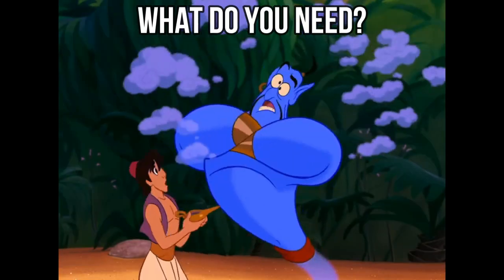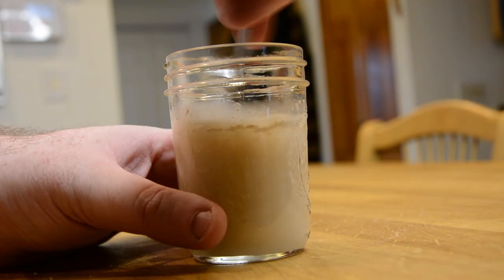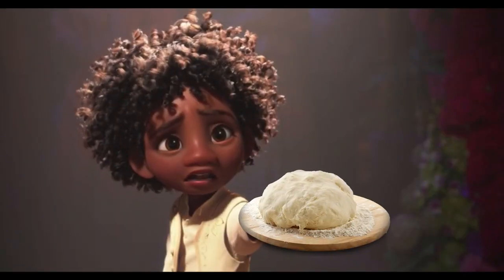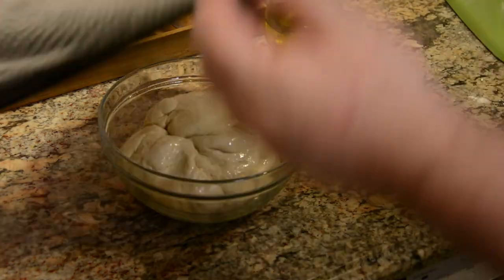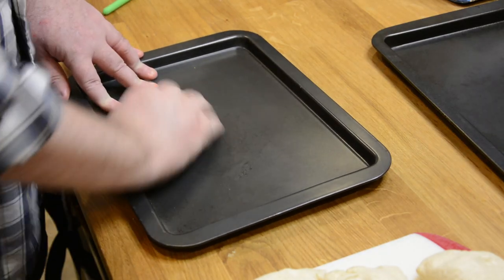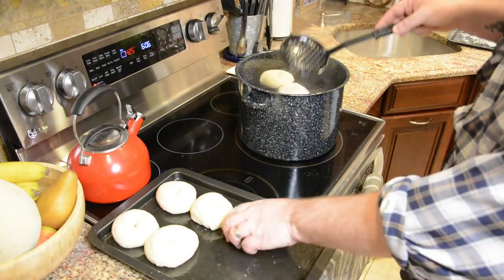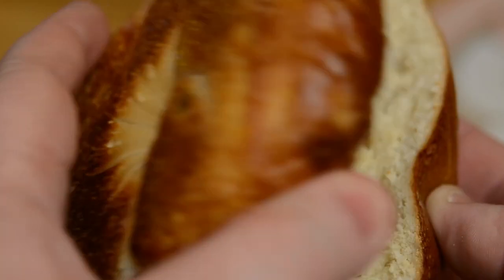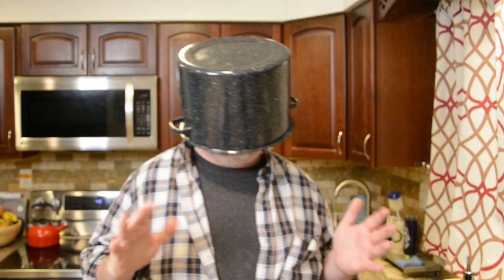EASY New York Bagels at home - By an actual New Yorker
New York style Bagels are the best, and YOU can make them anywhere! With this simple recipe and walk through tutorial you'll make your own NY style Bagels on the first try!

This recipe is for making 8 bagels, but can easily be doubled, tripled, etc. for your needs.

Additional time to hang out and wait for stuff to happen ~ one hour, 20 minutes
Total time ~ two hours

Ingredients & links to them
2 teaspoons or 6 g of active dry yeast
4 1/2 teaspoons or 19 g of granulated sugar
1 1/4 cups or 300 mL of warm water 3 1/2 cups or 440 g of bread flour
1 1/2 teaspoons or 6 g of kosher salt

Links to everything else I use in this video:
Kitchen Mixer - While it is not needed, it makes ALL things sooo much easier when cooking or baking!, This one is BY FAR my favorite & is the TOP of the line!
Here is another great, but more affordable option
Good quality Cutting Boards are one of the most underrated items in every kitchen!
Bagel/Bread Knife
Glass Bowl Set – Super useful! Inexpensive!

Instructions:
Into a separate cup, pour out about 1/2 cup or 120 mL of the warm water and into it add your sugar and yeast. Don’t stir it! Let it sit for five minutes. Then stir the sugar and yeast mixture until it is all dissolved in the water.

In either a large bowl, if you’re working by hand, or your mixer, combined the flour and salt. If you are doing this by hand, make a hole in the middle of the pile of flour in the bowl. Add your yeast and sugar mixture.

Add the rest of the warm water to the dough mixture. Depending on where you live, you may need a little more water. You’re looking for a moist and firm dough after you’re done mixing.

In your mixing bowl or on a flowered countertop Knead the dough for approximately 10 minutes when it’s done it should be smooth and elastic. Do your best to slowly add in as much flour as you can during the kneading process. At this point we’re looking for a firm, stiff dough when this is complete.

Lightly oil a large bowl and add the dough to it. Turn & flip the dough around until it is also coated with the oil very lightly. Cover the bowl with a damp dish towel & wait one hour while the dough rises. The dough will double in size.

When the hour is complete, come back and punch the dough down, removing as much air as possible. Cover it again and let it rest for another 10 minutes.

Turn the dough out onto a cutting board and divide it into eight pieces of approximately the same size. You really don’t have to go nuts with this and use a scale or anything, though some choose to to get each bagel the exact same size.

Take each of your eight pieces and one at a time, shape them into balls of dough by placing the dough in your hand, holding your hand steady, shaped as a cup, and applying slight pressure downwards, while moving the dough in a circular motion.

At this point, put a large pot of water on to boil.

Taking your eight balls of dough, coat your fingers in flour and press your thumb through the center of each ball to create the hole. Stretch the bagel until the hole is approximately 1/3 the diameter of the entire bagel and place it on a cookie sheet. Do this for each of the other balls of dough. Cover them with the damp kitchen towel again and allow them to rest for another 10 minutes.

While waiting, preheat your oven for 425°F or 220°C

When the large pot of water is boiling, reduce the heat, and bring it down to a simmer. Use a slotted spoon to lower the bagels into the water being careful not to burn yourself. Remember, hot water is hot. Also be careful not to overcrowd the pot because once you put in the bagels, they will grow in size quite a bit. The bagels will float almost immediately. Let them cook on one side for one minute. Then flip them and let them boil for another minute.

After the bagels have boiled for one minute on each side, it is time to remove them from the water and put them on a lightly oiled or parchment-lined baking sheet. This is when it is best to add the toppings.

Bake for 20 minutes in your 425° oven and remove to serve or put on a wire rack to cool.

Topping ideas : cinnamon & sugar, Himalayan rock salt, garlic, minced onion, poppy seeds, sesame seeds, everything bagel seasoning (my absolute favorite or a combination of any of these!

Notes: As with almost any cooking, trial-and-error is how you perfect a recipe. While the measurements I provided for this recipe work perfectly for myself, depending on your location on the planet, your altitude, temperature, humidity levels at the time, etc. slight variations may be necessary. But I recommend not overthinking it! Bagels are easy! You can totally do this!

Some music by : AmpleTunes.com